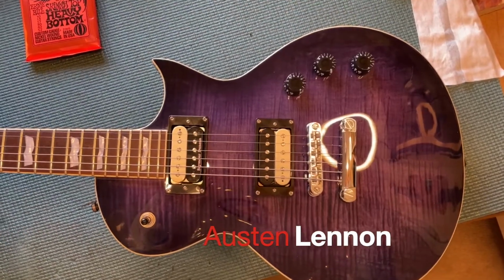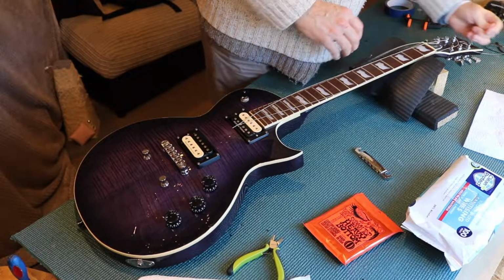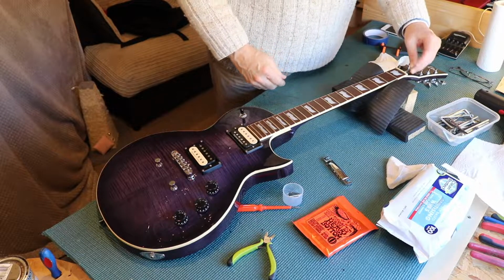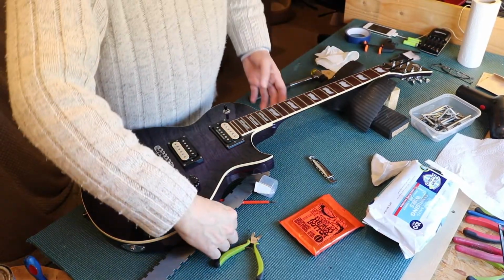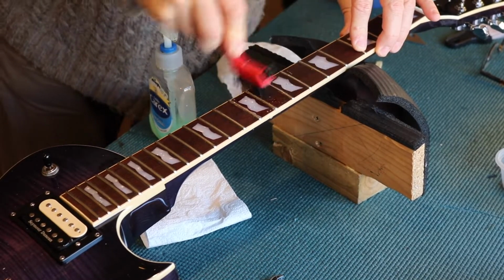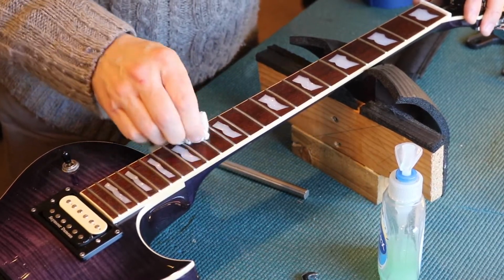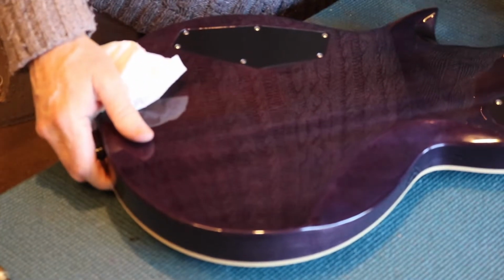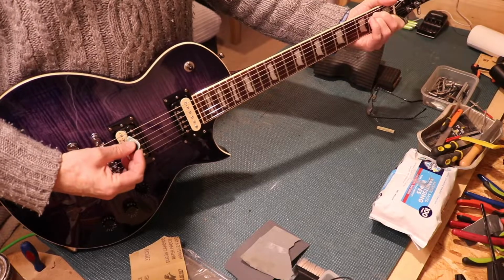LTD EC-256 - Lovely payer..... needed a bone nut and not much else. I would like one of these.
The EC-256FM See-Thru Purple Sunburst complete with a set neck, mahogany body and flame maple topped cap is value for money that you just won't find elsewhere. The single cut, 24.75" scale length design clearly takes inspiration from a classic model, but it's the refinements that are where ESP really shine. With some well placed contours in the body and sharpened edges, the Eclipse is less 'clunky' than it's competition. The mahogany body and maple cap combination handles all of the bite and attack needed, but with a prominent mid range to thicken up your tone. With a TOM style bridge and tailpiece and two covered humbuckers, it's absolutely brilliant.